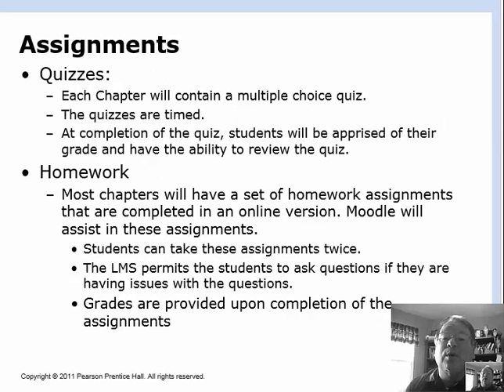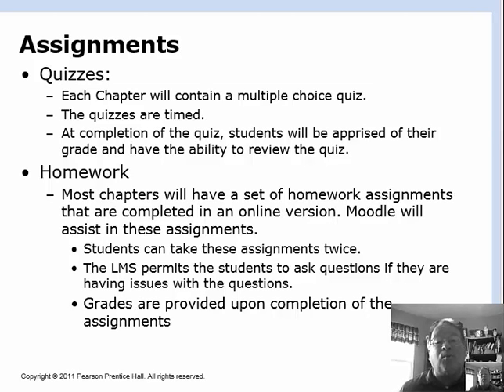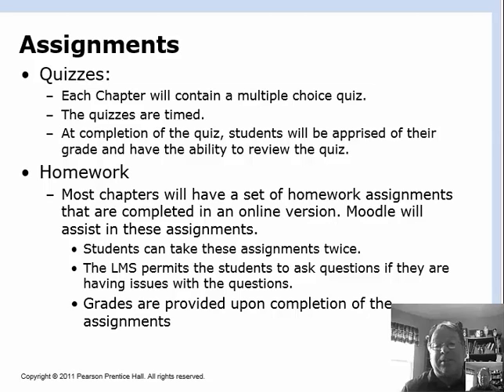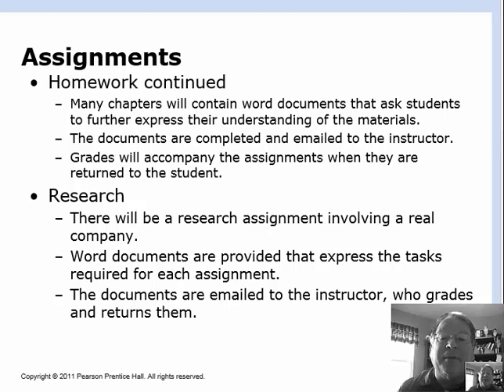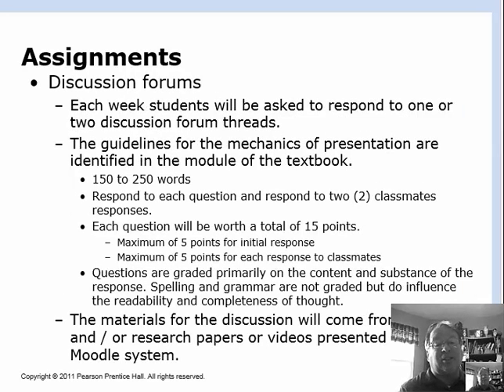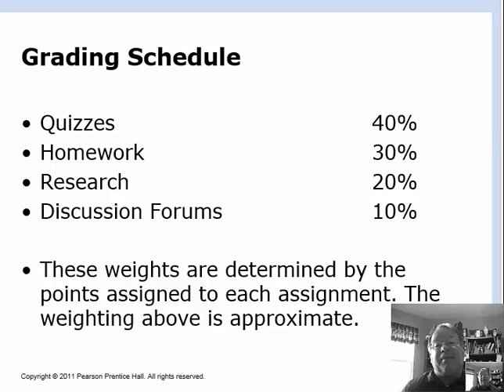TMCFIN630 Managerial Finance Introduction Video